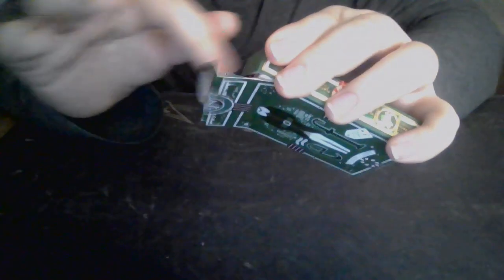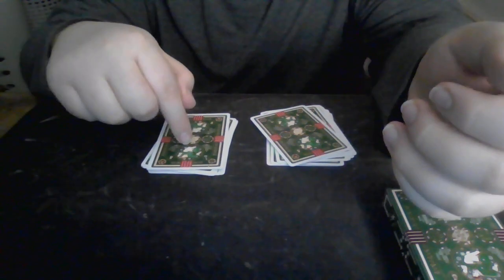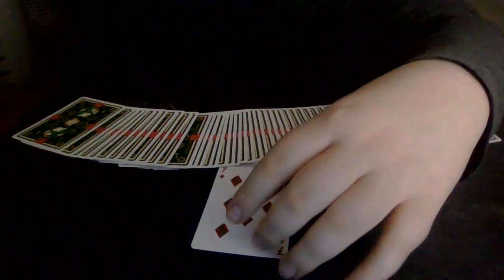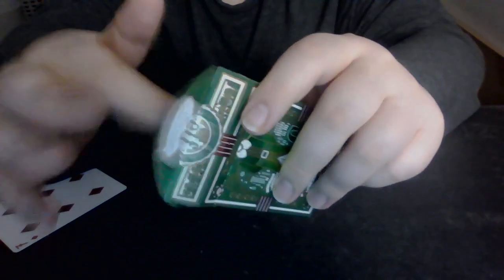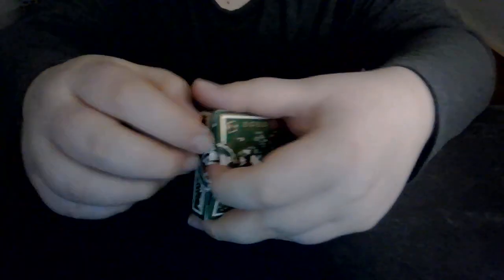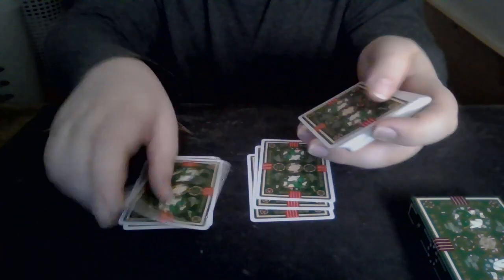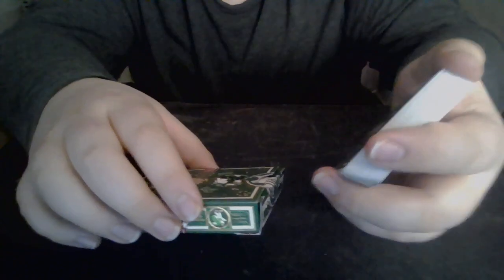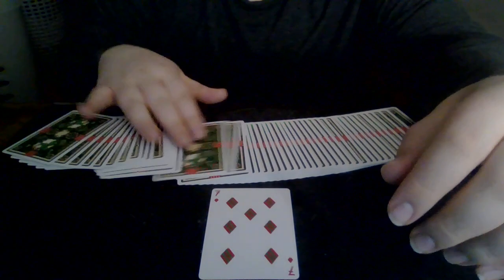Easy Mind-Reading Card Trick That Will Blow Your Participants Away - Performance and Tutorial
This is an easy mind reading card trick. I hope you like it!